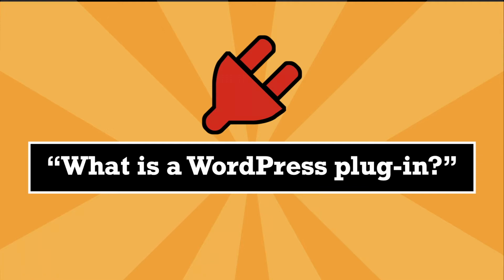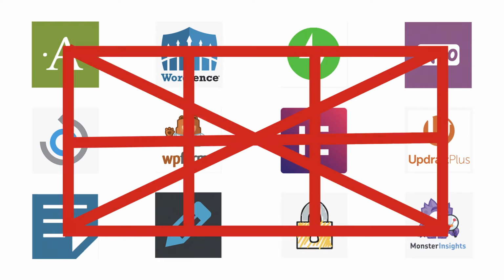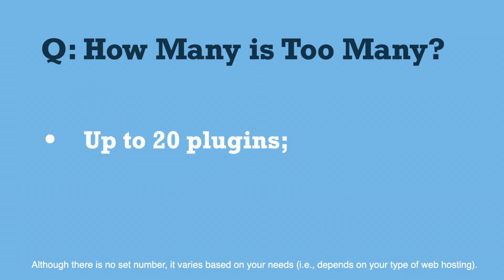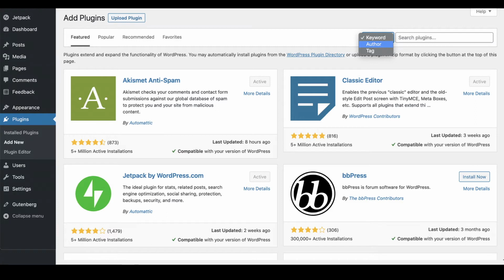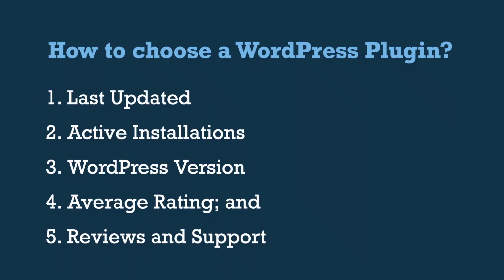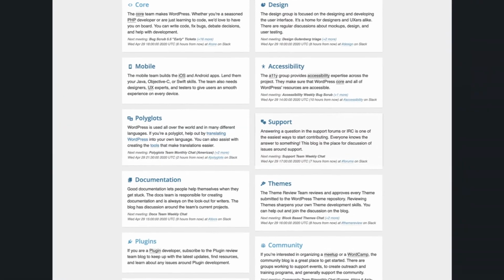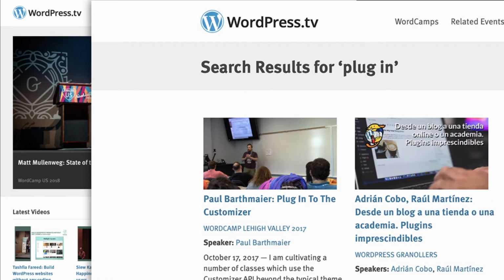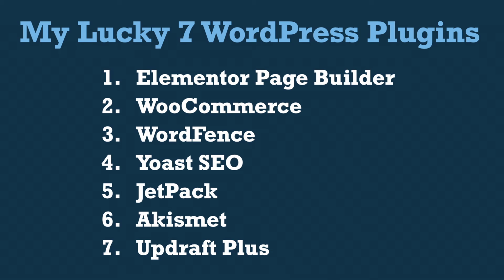Lucky 7: Don't install ANYTHING until you hear THIS WordPress (Plugin) presentation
Online WordPress Portsmouth Meetup (November 18, 2020)